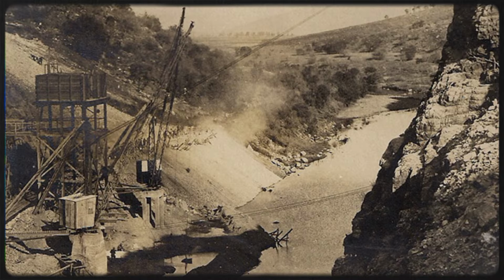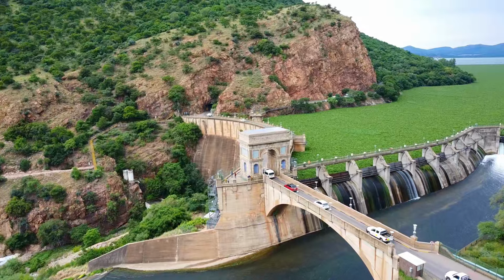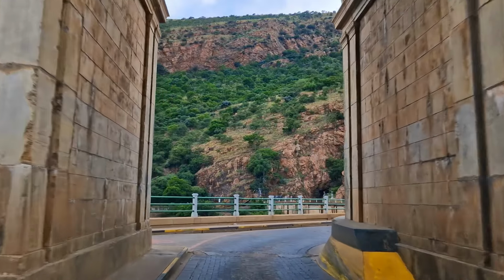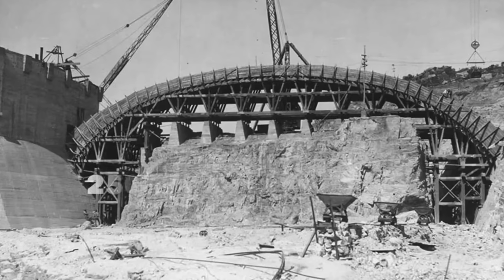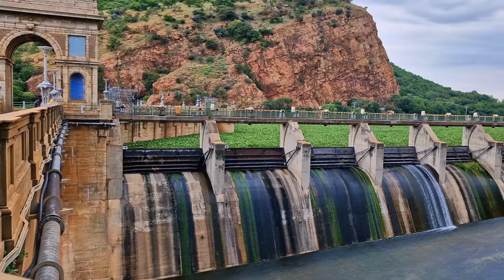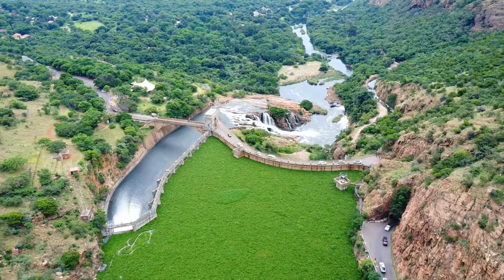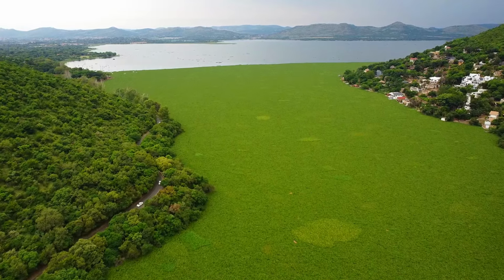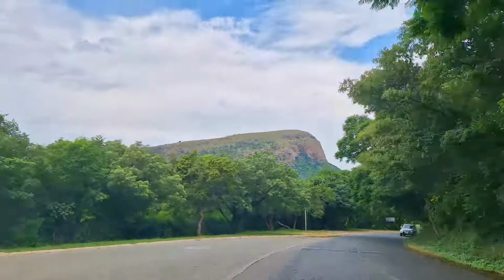They Lied About Hartbeespoort Dam | Here’s What I Found!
📍 Join me on this unforgettable journey to Hartbeespoort Dam, one of South Africa’s most breathtaking landmarks 🇿🇦. In this video, I explore not just the beauty but the untold story and rich history behind this iconic dam that many visitors never hear about.

From its construction during colonial times to its role in South Africa’s development, you’ll discover the hidden past that shaped this place. Whether you’re a local or a curious traveler, this story will change how you see Harties forever.

🌄 Expect stunning views, local insights, and real history  told from a Zimbabwean’s perspective. If you love travel, Africa, and powerful storytelling, this one’s for you.